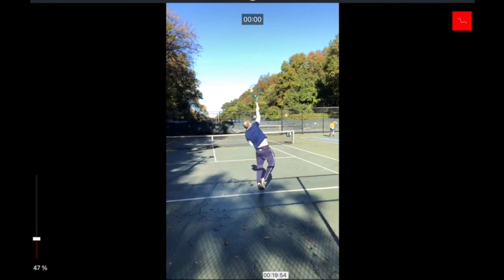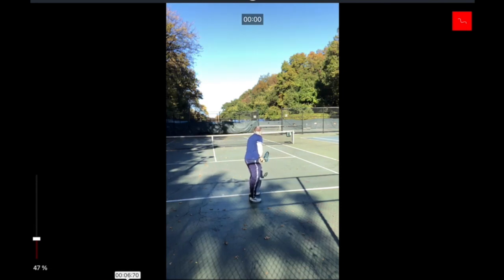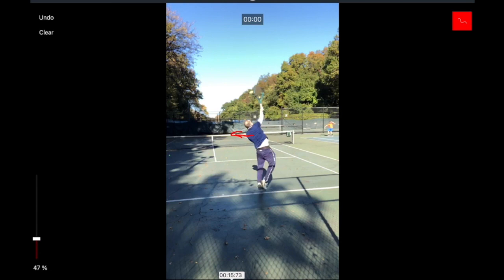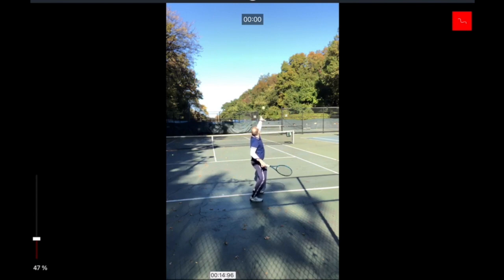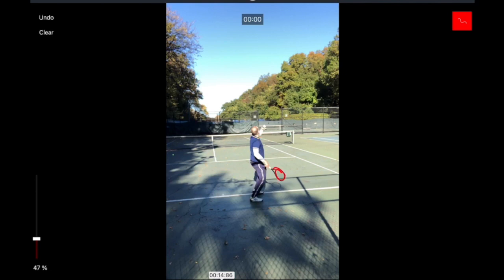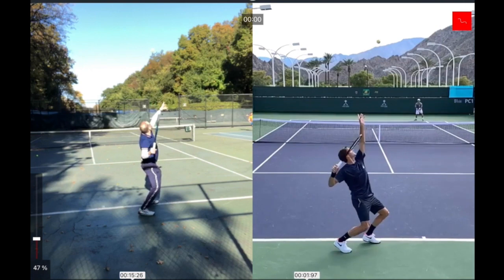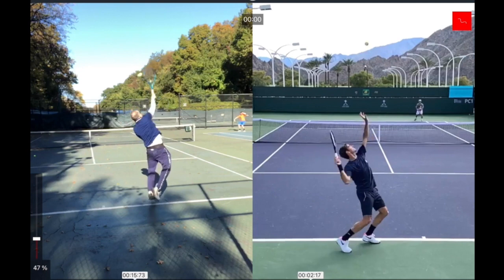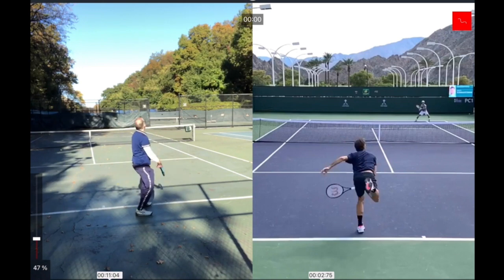Learn from Roger Federer how to improve the loading position on your tennis serve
The key to a good serve is that all stages in the beginning are done correctly. For Jay, that means he has to tweak his grip slightly to be in a continental grip. In his loading position, he would benefit from slightly more coiling down and back to come into a proper contact position without falling off to the left.

These are the companies I trust and work with:
APE SPORTSWEAR FOR SPF LIGHT-WEIGHT, BREATHABLE GEAR:

SPINSHOT BALLMACHINES:
For FREE ball machine cover, use